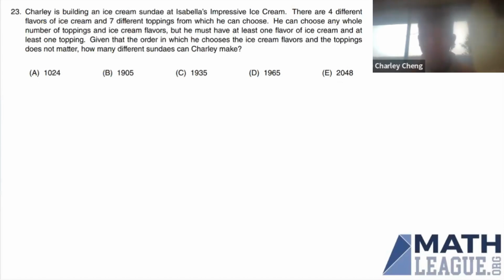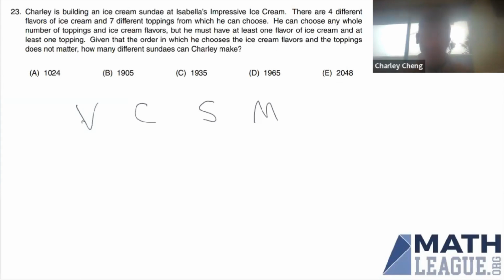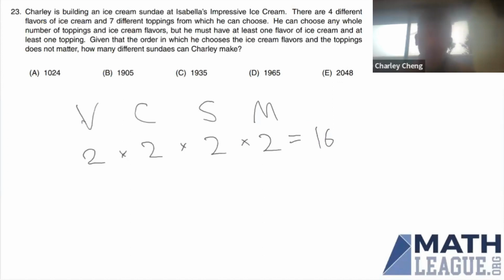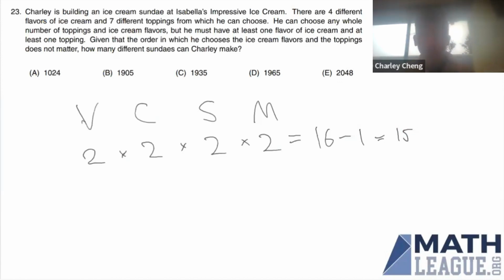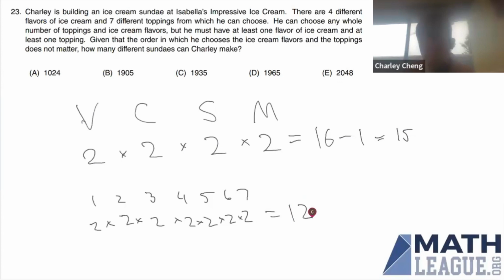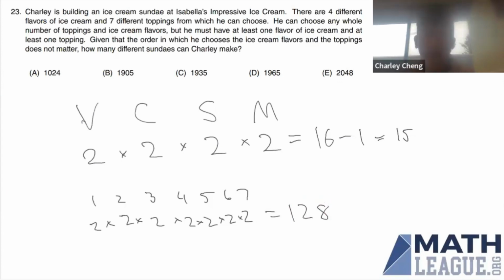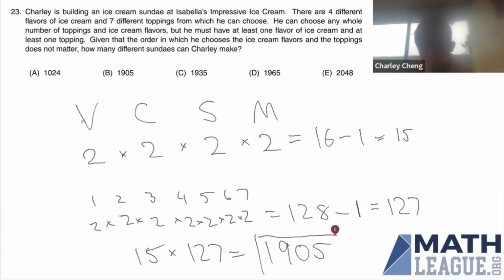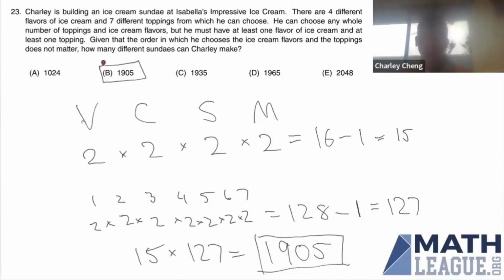Charley the Ice Cream Connoisseur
Charley wants to make the perfect ice cream sundae! How many ways can he do this in 12421 Sprint 23?